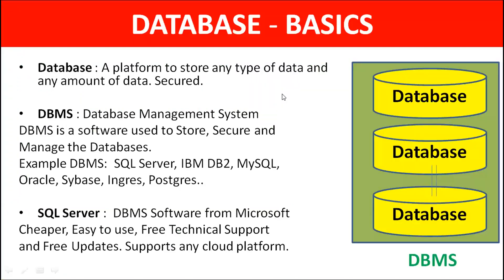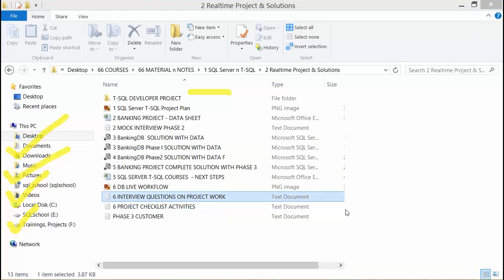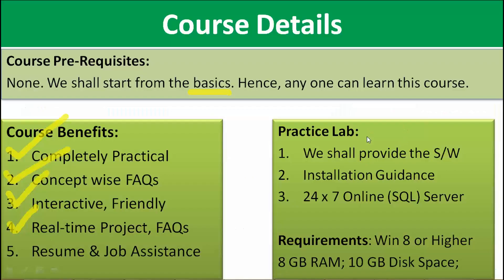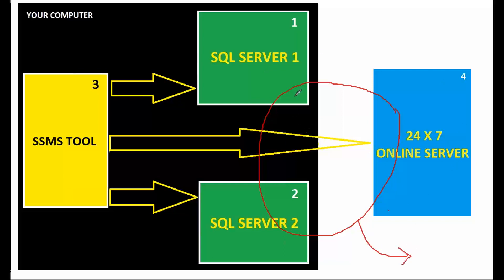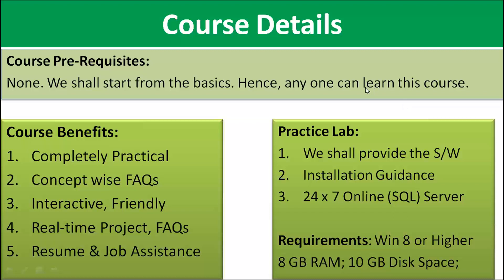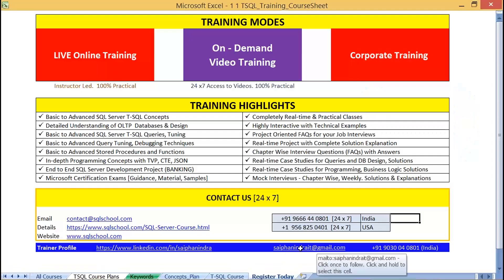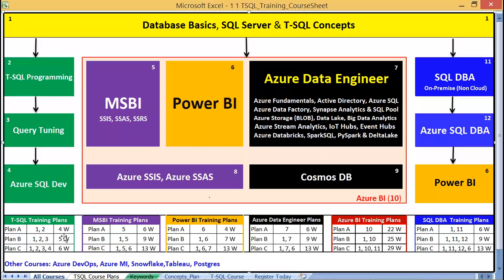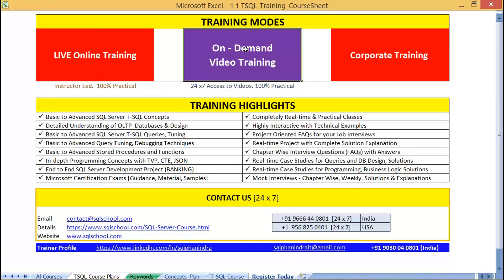SQL Server TSQL Training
SQLSchool Training Institute offers 100% Real-time, Practical Trainings and Projects For Micrsooft SQL Server T-SQL.
This Micrsooft SQL Server T-SQL Course Includes Basic to Advanced T-SQL Programming Concepts with Azure SQL Database Development & Debugging Concepts.

Micrsooft SQL Server T-SQL course from SQL School includes:
1. Database Basics
2. SQL Concepts
3. T-SQL Concepts
4. T-SQL Queries
5. T-SQL Programming
6. T-SQL Debugging
7. Complex Stored Procedures
8. Complex Functions and XML, JSON
9. Azure SQL Database Concepts
10. Azure SQL Database Migrations
11. Azure SQL Database Tuning
12. Azure SQL Database Events, XEL and more.. !

2a. SQL Server T-SQL Online Training Details

Upskill your resume, get certified !